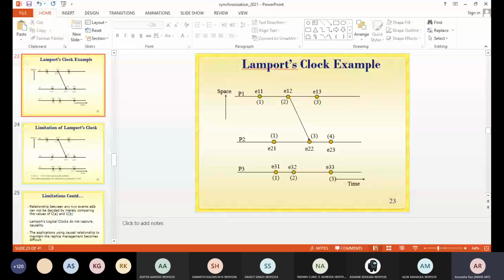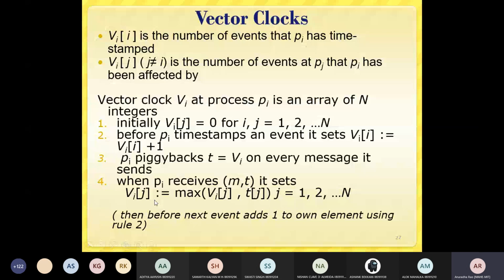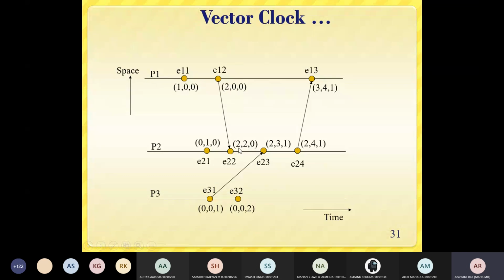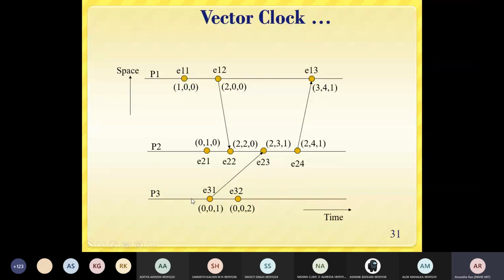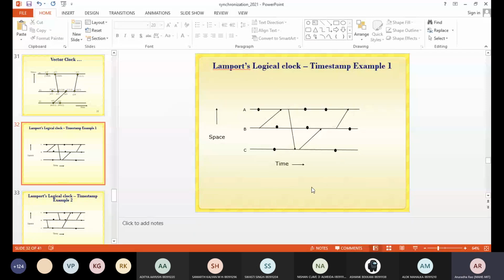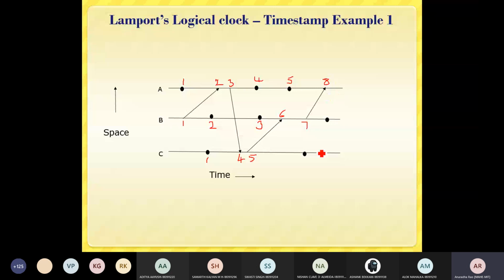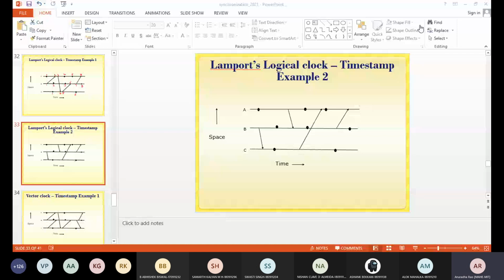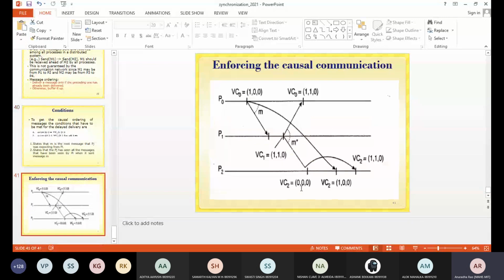L14 DS 16April